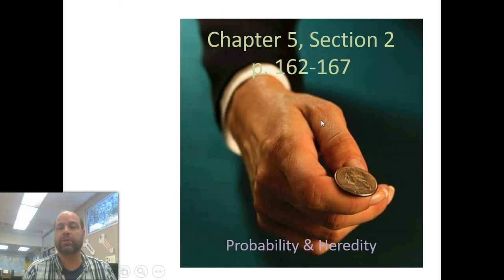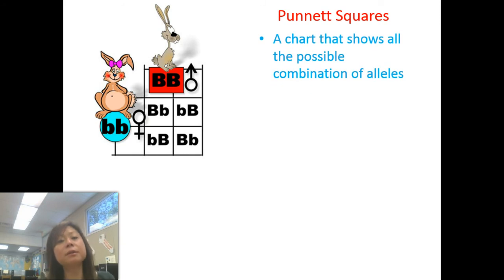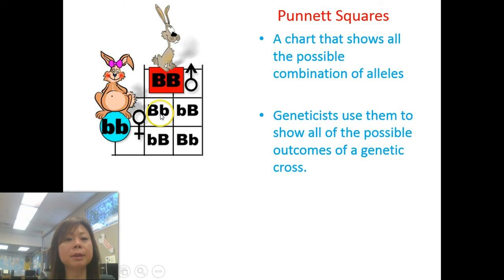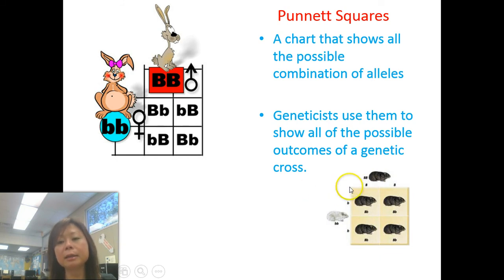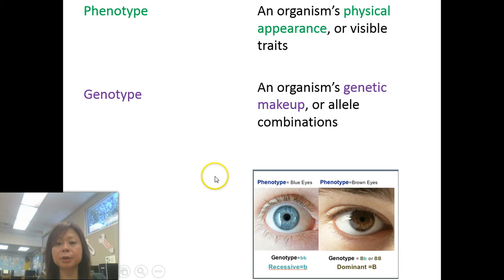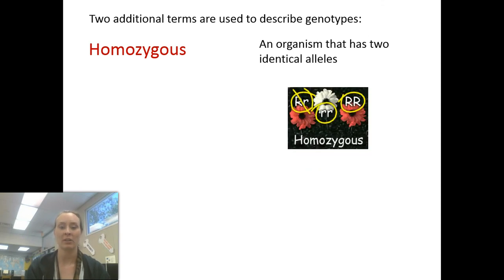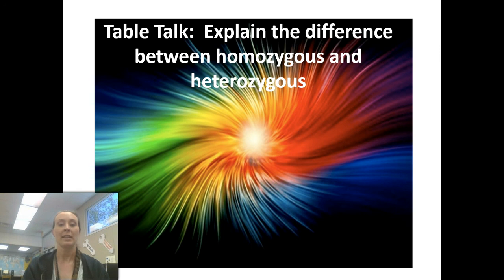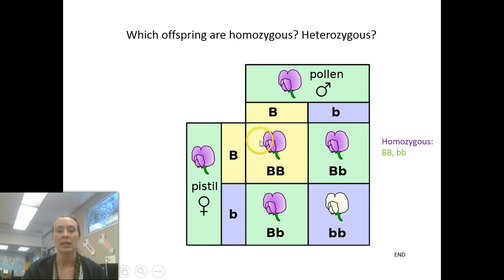Ch 5 Section 2